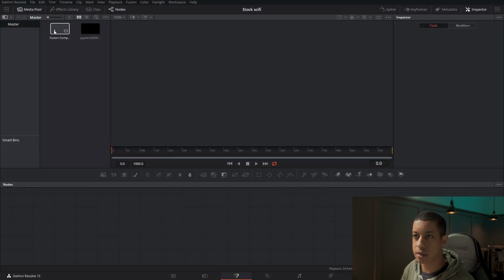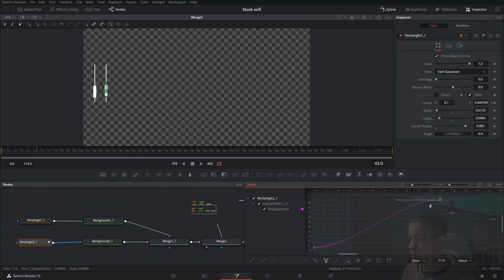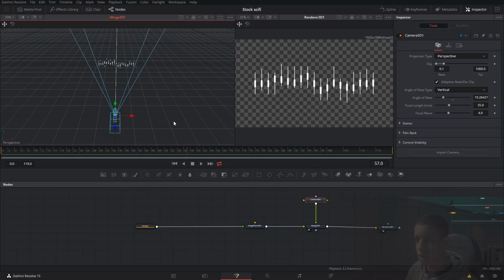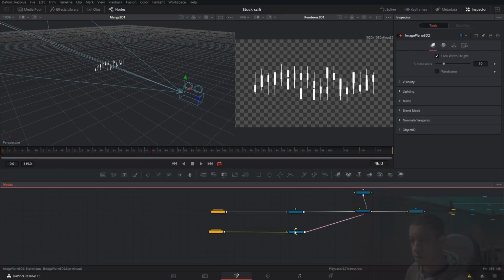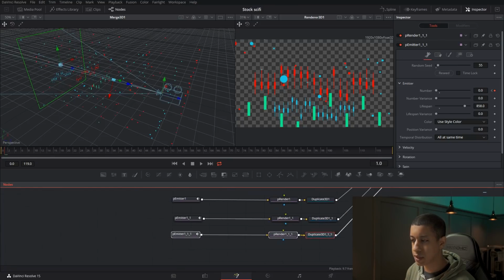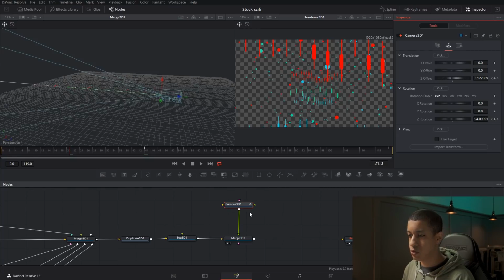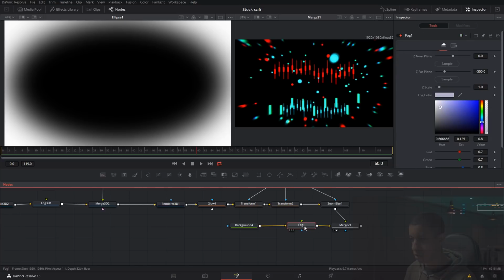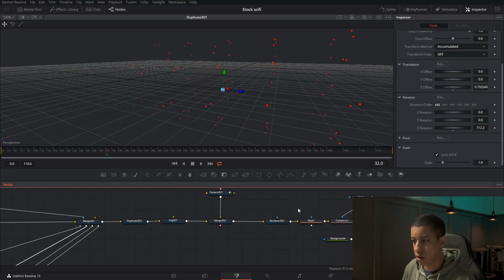Stock Sci-fi Title Sequence Made In DaVinci Resolve 15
We build the 3D elements for a Title Sequence in Fusion within DaVinci Resolve 15.

(Camera Used)
Sony a5300